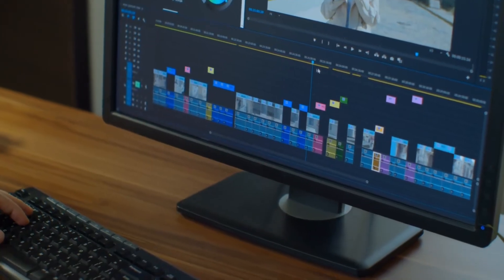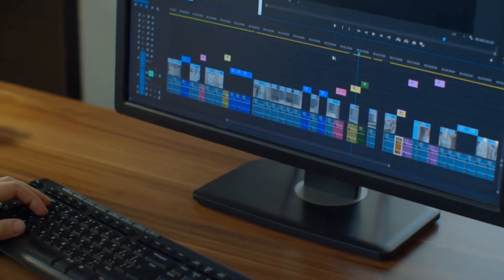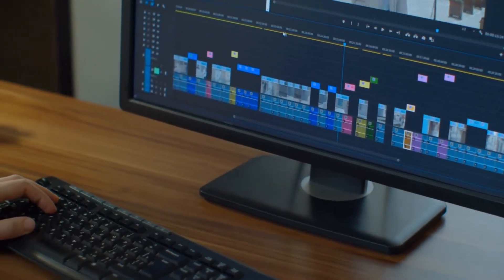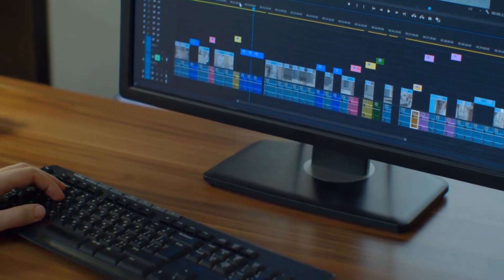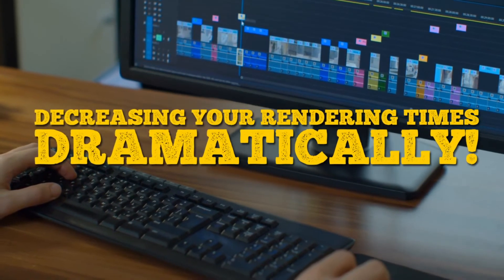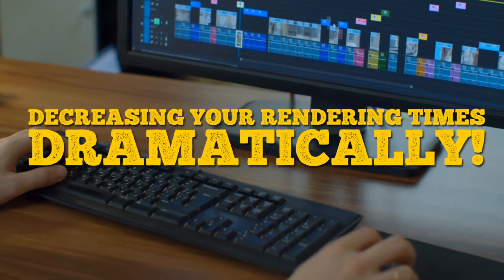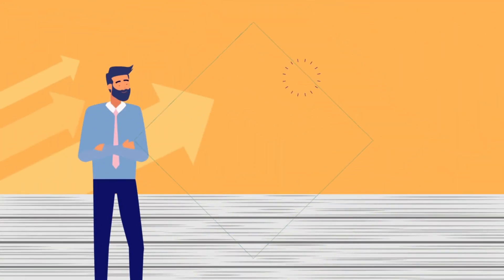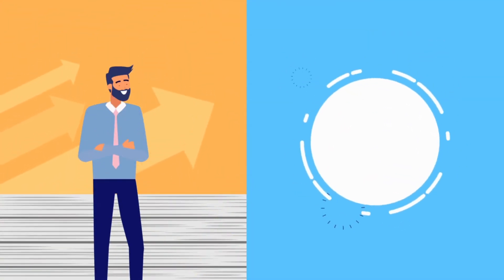TalkingFaces Upsell 2 - TalkingFaces Enterprise Review - Talking Faces Enterprise Reviews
TalkingFaces Enterprise Review

[+]   Upload any voice OR your own voice/ANY audio in ANY language (your voice is synchronized with perfect lip-syncing on TalkingFaces)

[+]   Re-facing, upload any photo for up to 70% re-facing

[+]   Up to 2,000 characters for longer TalkingFaces videos.

[+]   Hide TalkingFaces Branding

[+]   Priority VIP rendering

[+]   Priority future software updates

[+]   HD quality humatars